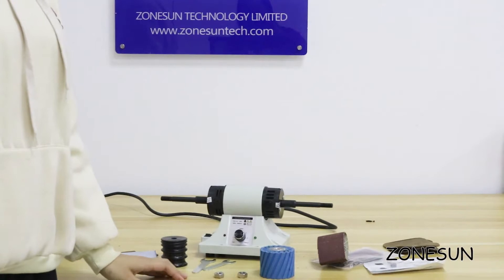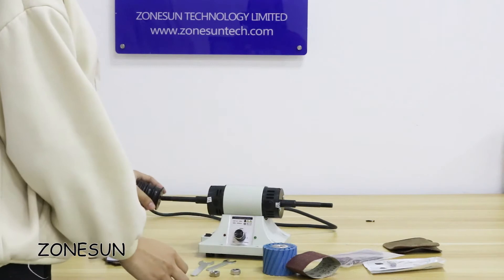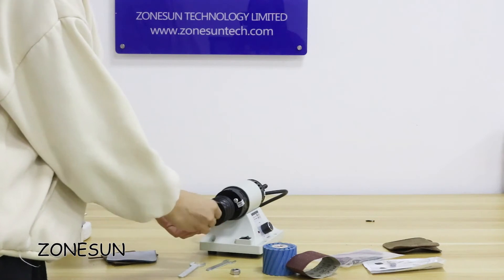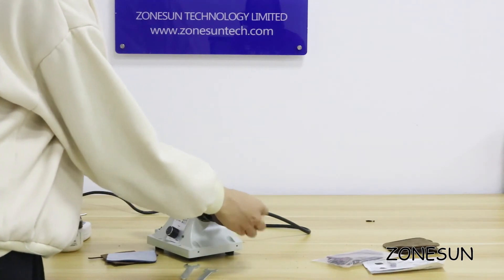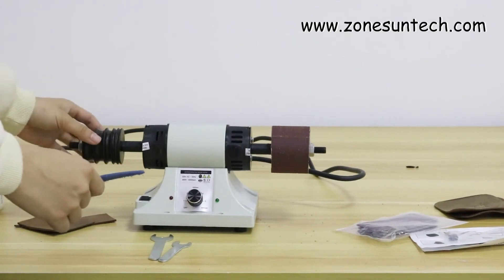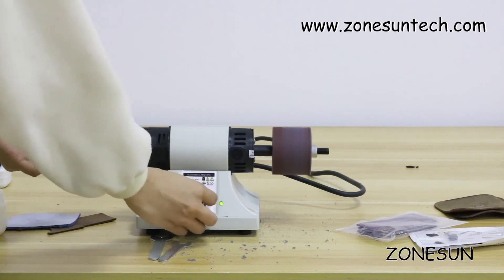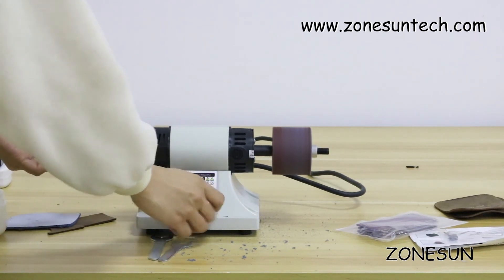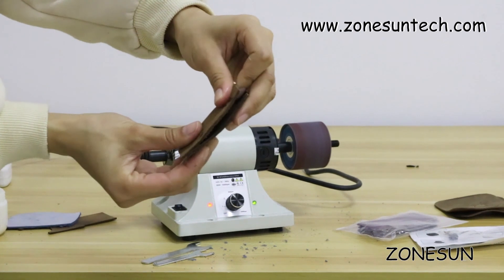ZONESUN How to use Vegetable Tanned Leather Burnishing Machine